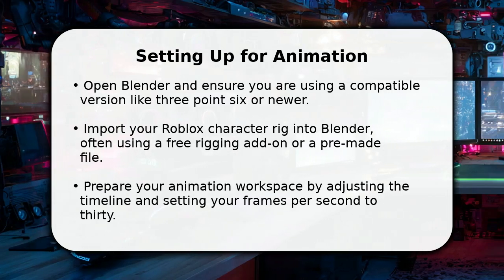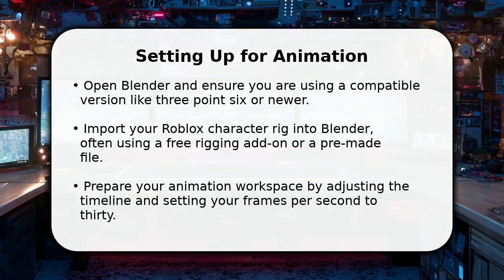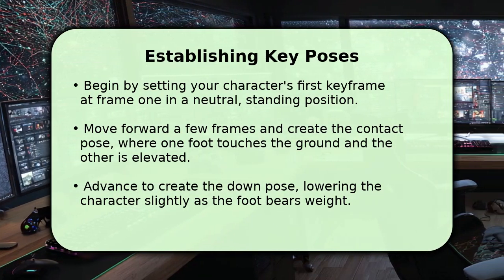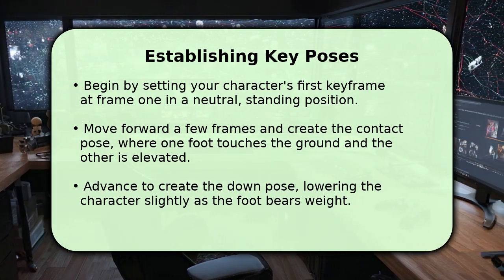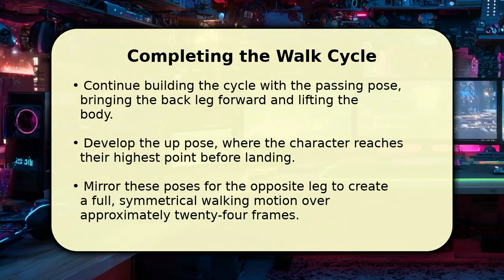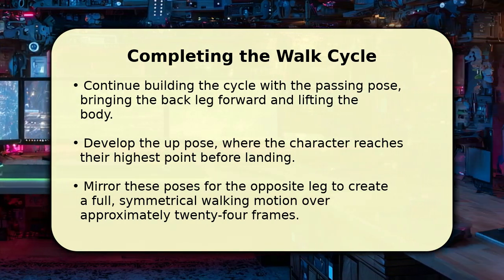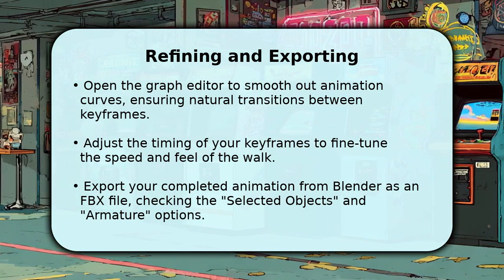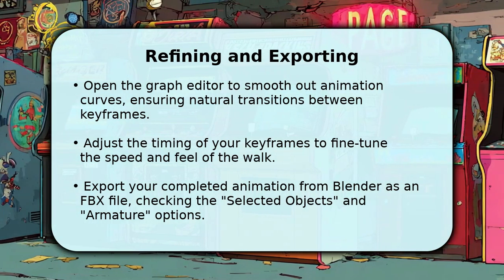How To Make Roblox Walking Animation In Blender (Only Way)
▸ :^) Unlock the secrets to creating the most realistic Roblox walking animations using Blender! This ultimate guide reveals the *only way* you'll ever need to craft dynamic and fluid walk cycles for your Roblox characters. You'll get a complete, step-by-step walkthrough, covering everything from rigging your Roblox avatar in Blender, applying key animation principles, to perfecting your custom walk cycle and seamlessly importing it back into Roblox Studio.

Say goodbye to basic character movements and hello to professional-quality Roblox animations that will make your game or experience truly stand out. Whether you're new to 3D animation or an experienced Roblox developer, this comprehensive tutorial provides the essential skills to elevate your creative projects and bring your Roblox characters to life with smooth, captivating movement.